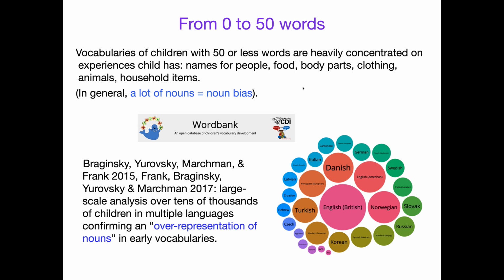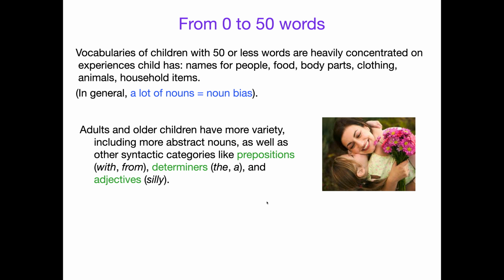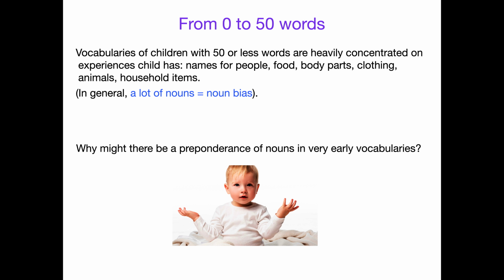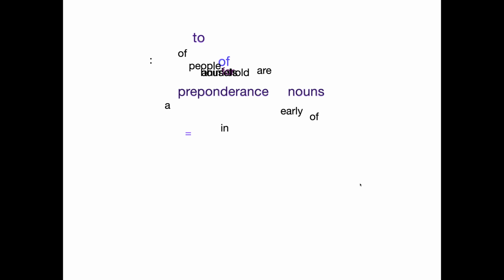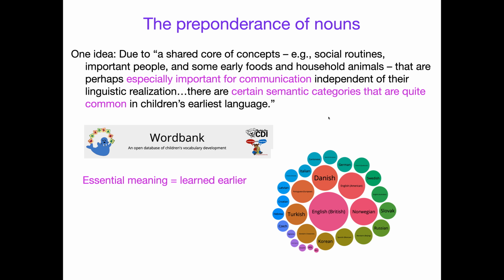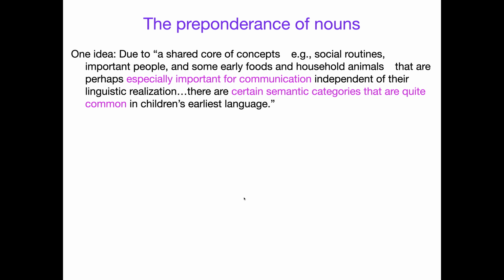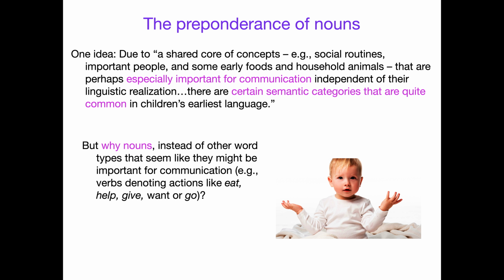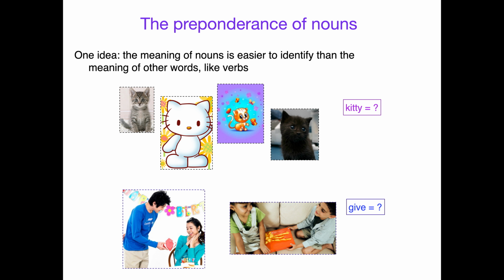AcqOfLang1: Early Noun Bias and Why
Acquisition of Language 1: Noun bias in children's early vocabularies and some thoughts why.